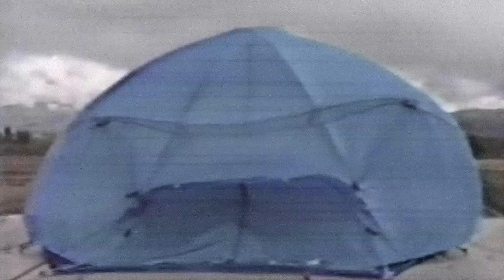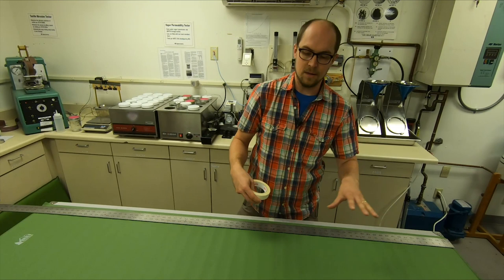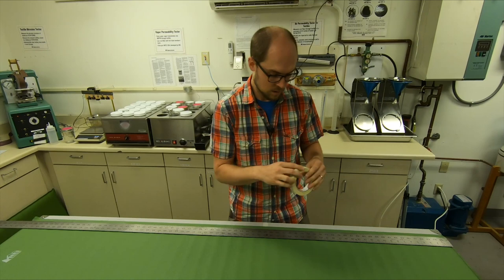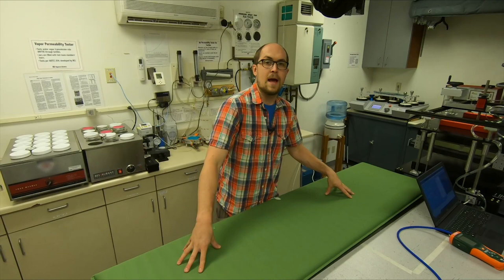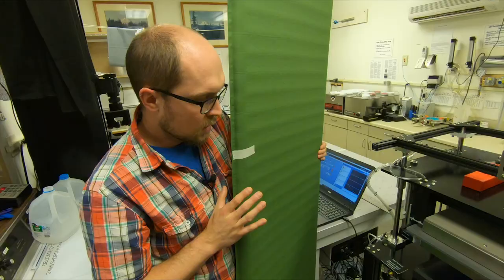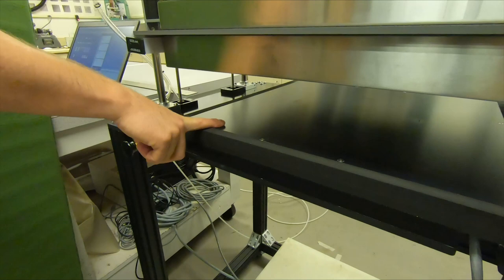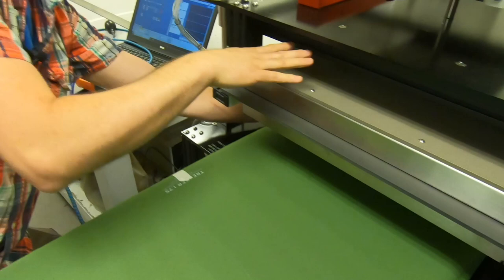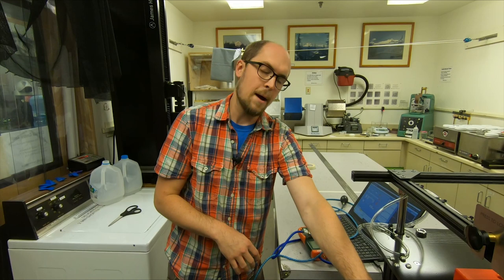REI | Co-op Tested, Co-op Made: Sleeping Pad Thermal Resistance // Ep8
On this episode of Co-op Tested, Co-op Made, we ask: How do sleeping pads keep you warm?

At REI we test our gear in the ‘Mag Lab’ – named after the legendary Cal Magnusson who was our first dedicated testing engineer back in the 1970s. Since then we continue to test what we make for quality and durability. Between controlled experiments and getting out there on the trail as a Co-op community, we discover what works and what doesn’t. Great experiences start with the right gear, and testing is at the heart of our design process.